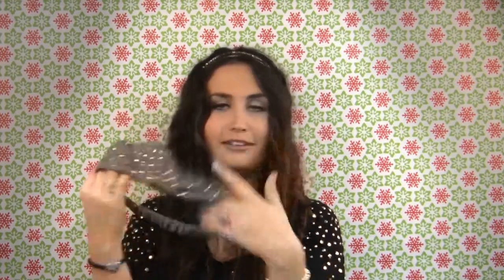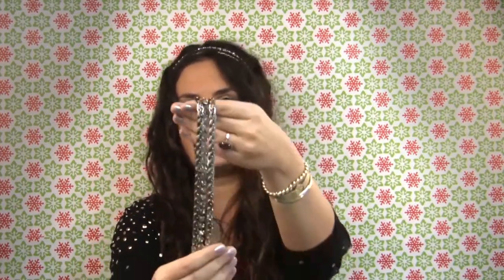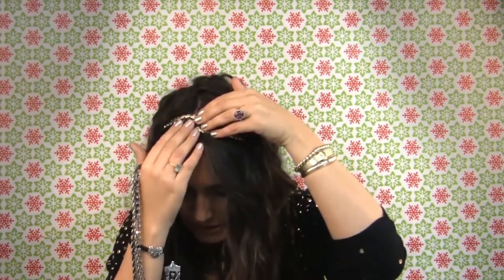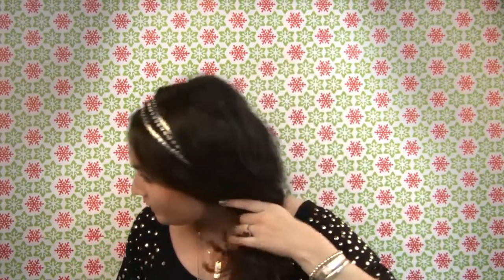Extravagant Gifts | Holiday Hair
Still looking for the perfect gift for someone in your life who loves all things luxe? Maddie has some extravagant suggestions for you full of glitz, glam, bows, spikes, crystals and more!